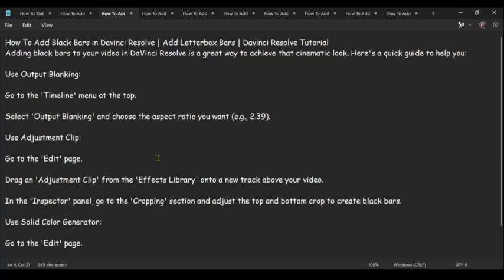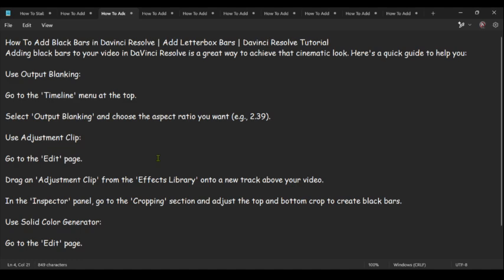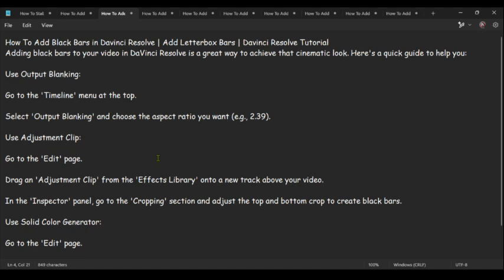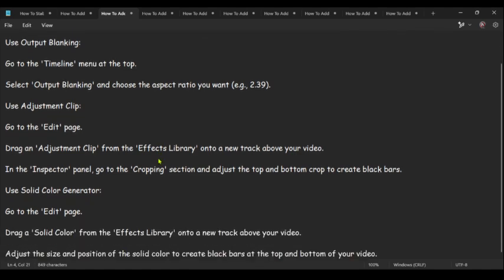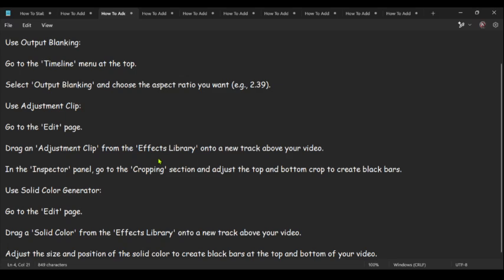How To Add Black Bars in Davinci Resolve | Add Letterbox Bars | Davinci Resolve Tutorial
In This Video, you will learn about How To Add Black Bars in Davinci Resolve | Add Letterbox Bars | Davinci Resolve Tutorial